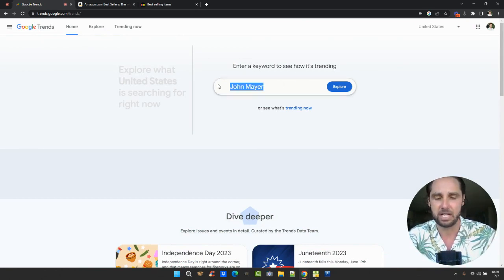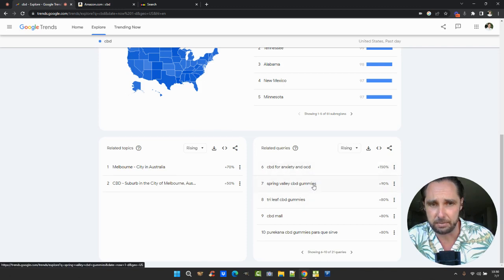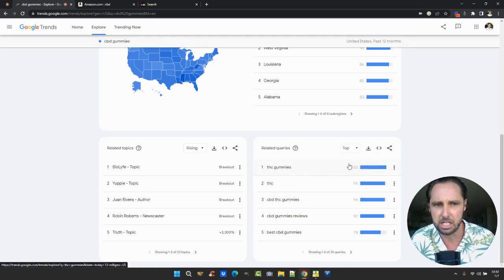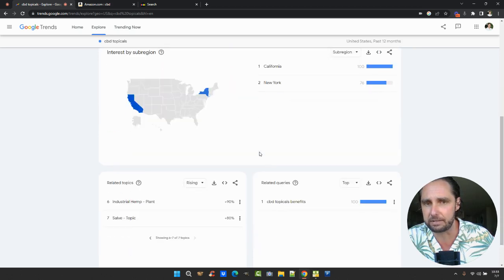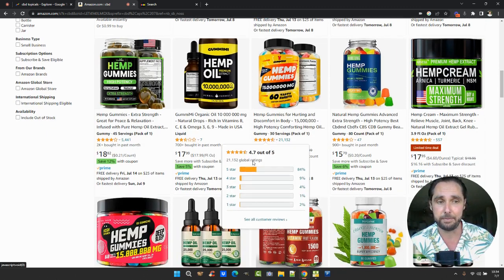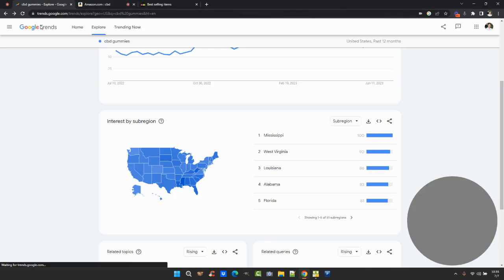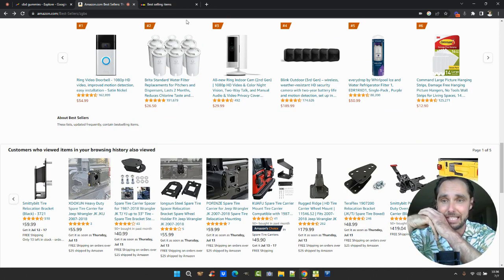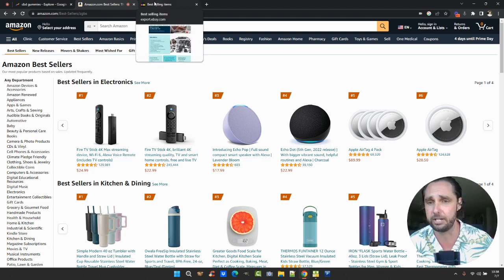Affiliate Marketing Tools